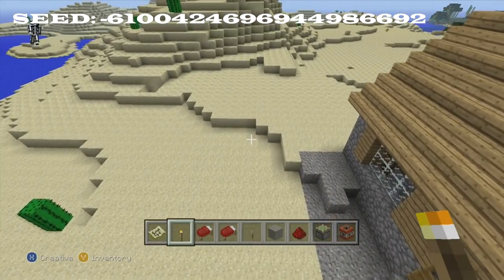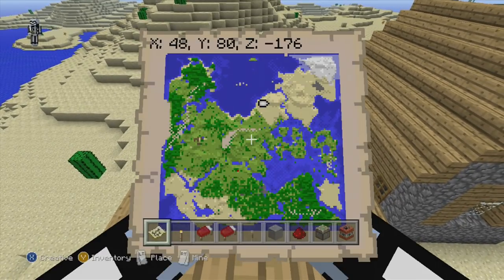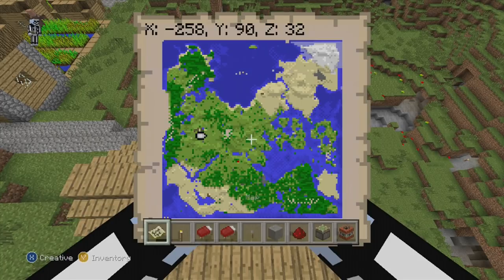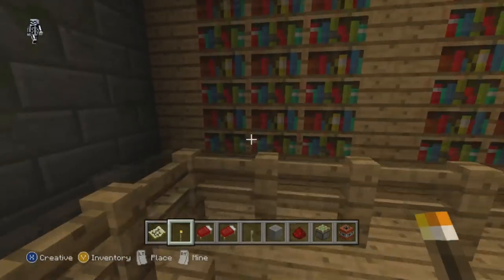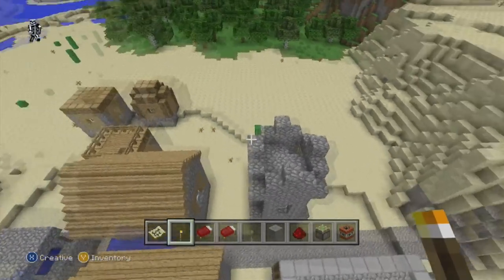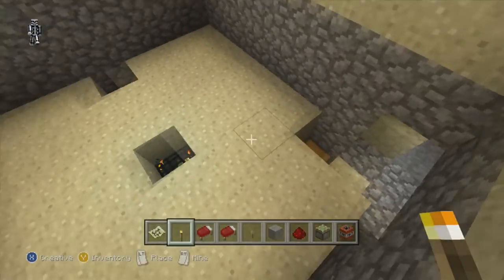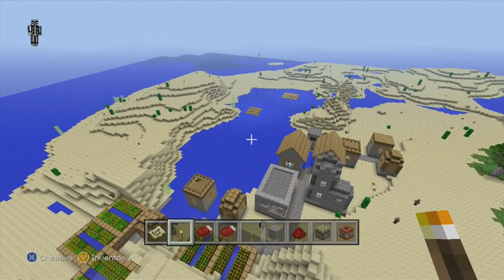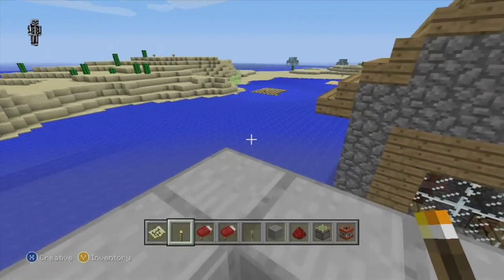Seed Spotlight #55 - Underwater Double Dungeon with Village - Minecraft TU13/PS3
Another great video in our Seed Spotlight series. In this video we show you a seed with an incredible spawn. There's a village with an underwater double dungeon.

Big thanks to Rajnoka on minecraftforum.net for submitting this amazing seed.

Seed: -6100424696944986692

Commentary along with the game footage is my own voice and any sounds and music are also covered by the Terms of Use as they are part of the game itself.

I own absolutely all full commercial rights to this video. All commentary provided with this video is made completely by myself.
This includes placing ads inside of Let's Play videos. The developers have spoken out and stated that this practice is allowed and they have no issues with this in any way, shape or form, therefore providing authorization and permission to use their game for advertising purposes in Let's Play videos, such as this, and other gameplay related videos.
The music played in the background is also from Minecraft which states, again, in their terms of service that "You're free to do whatever you want with screenshots and videos of the game".
This includes playing the music from the game footage during said videos in the background and allowing ads on said video as stated before.
 This includes sounds from their game being played inside the videos of their game that ads are being added to, as stated before.
Therefore, I have full commercial rights to this video and permission has been granted by all parties to allow ads on this content